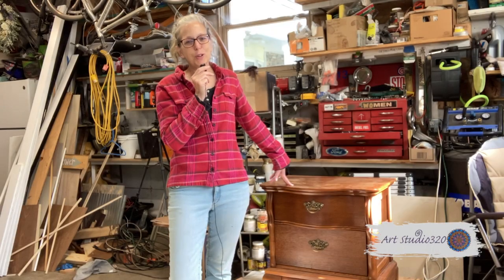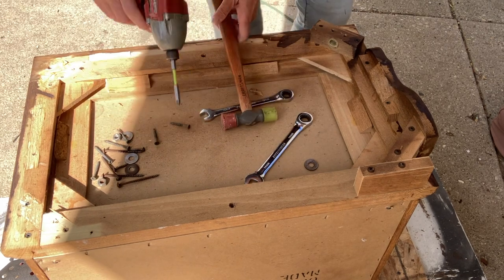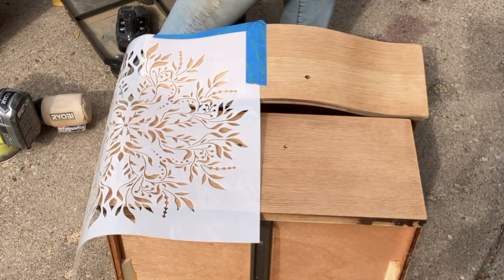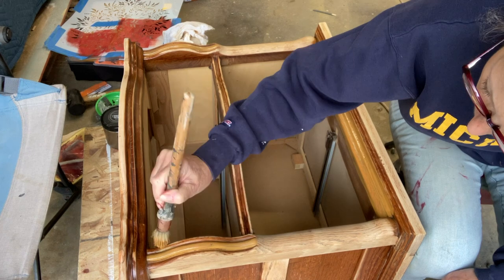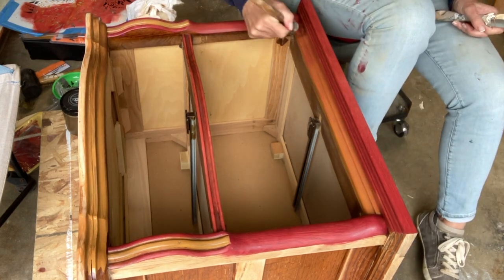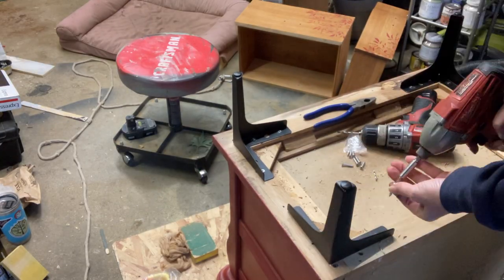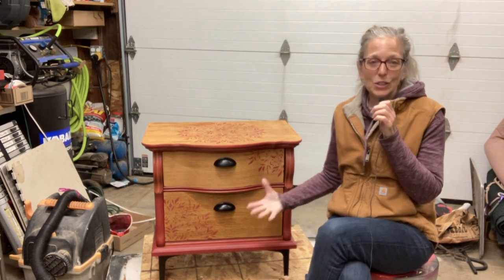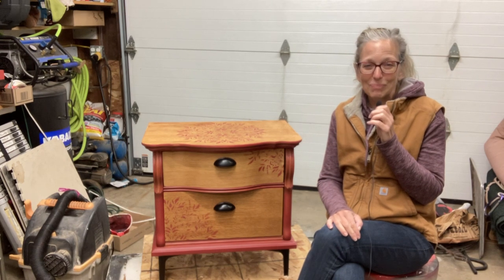DIY Furniture Flip (quick) - From "Retired" to Really Inspired!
I will show you step by step how to paint an end table with more than one color at a time by blending them together but not completely.  I transform a very stylized piece of furniture into something sleek and modern while restoring some of the beautiful oak wood.   Watch now and be inspired!!

AIYO
Let's Talk (Instrumental Version)

WILDSON FEAT. LAKESHA NUGENT, HALLMAN
I Am Better Off (Hallman Remix)

Materials I used:
Cranberry

ADVcer 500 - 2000 Grit Sanding Sponge 8 Pads

3M SandBlaster Dual Angle Sanding Sponge, 320-Grit

MR.SIGA Microfiber Cleaning Cloth, All-Purpose Microfiber Towels, Streak Free Cleaning Rags

Gator Finishing 7365 180 Grit Aluminum Oxide Sanding Sponges (1 Pack), 3" x 5" x 1"

Mandala Stencil